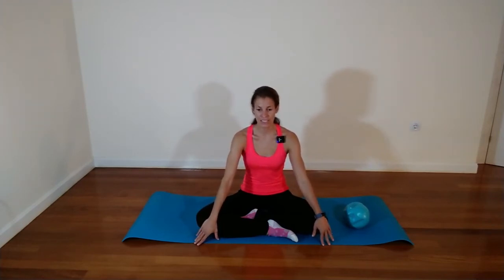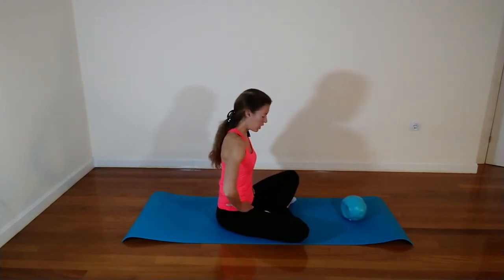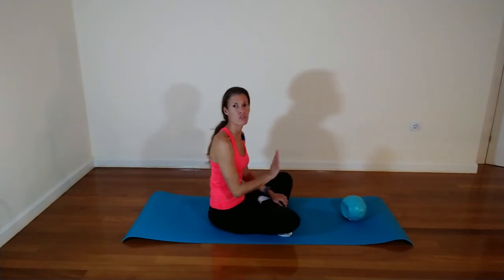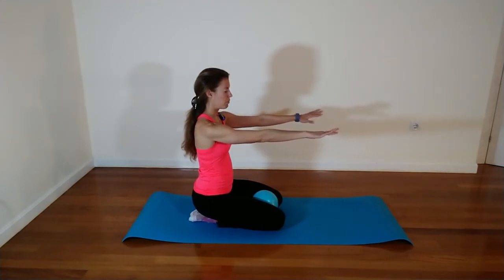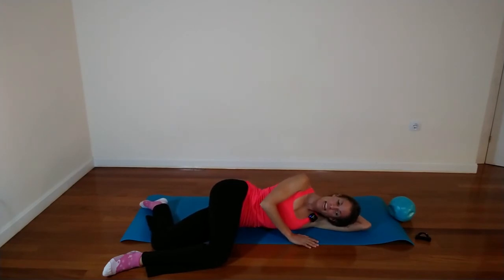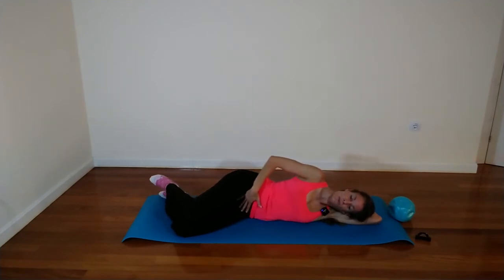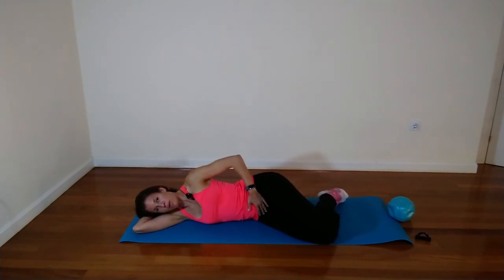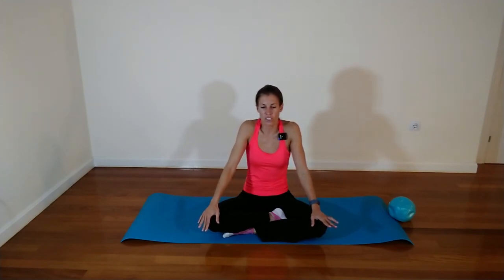Prenatal Pilates class (suitable for all trimesters)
A 30 minutes Pilates class for mums-to-be which is suitable for all trimesters.